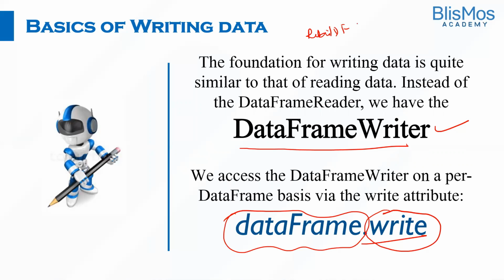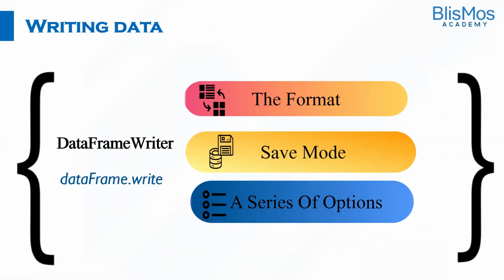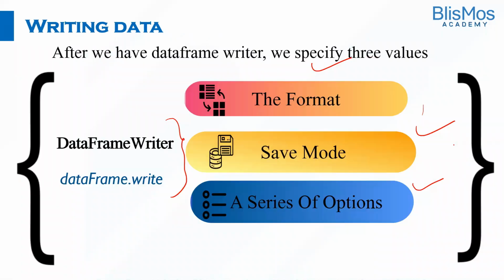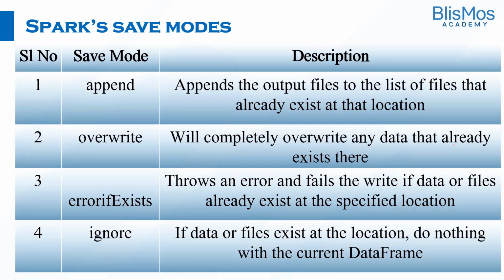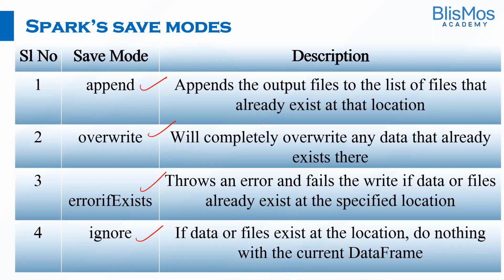43. Write API Data Sources | Bigdata PySpark Course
In this video, we will understand how to write API data sources.